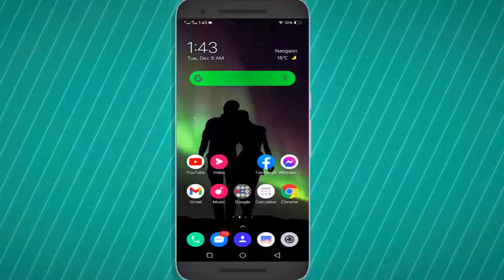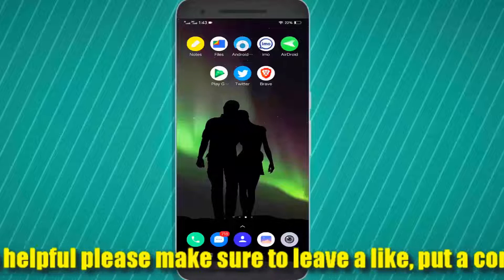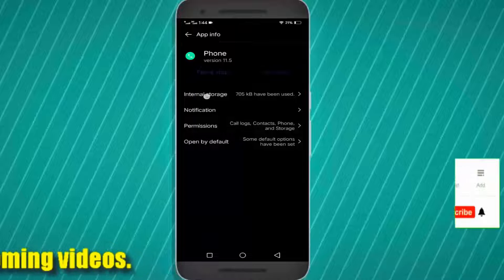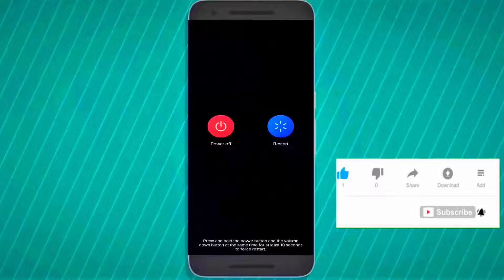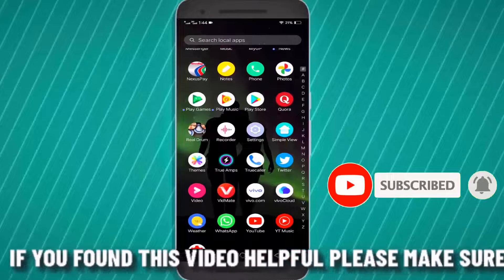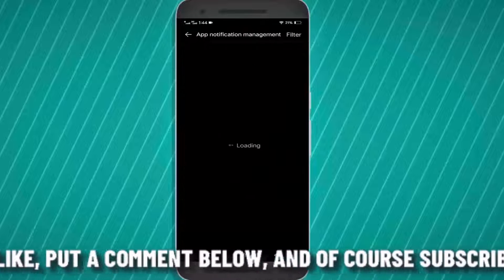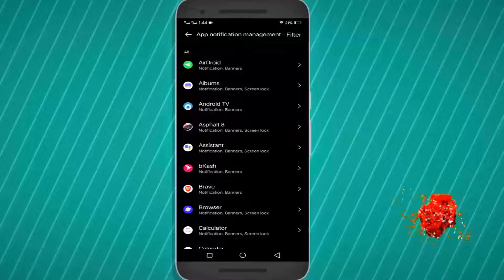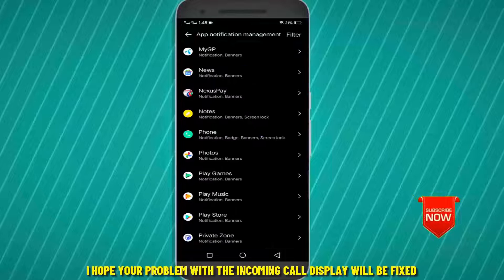How To Fix Call Screen Not Visible While Incoming Call On Android || Vivo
SOLUTION: How to fix call screen not visible while incoming call on Android/Android Phone is ringing but it's not showing on the display/Incoming calls are not showing on the screen but the Phone is ringing on Vivo, Samsungor any Android phone 2026-22 English tutorial.
If you are having trouble with your Android Phone call screen not visible while an incoming call, the Phone is ringing but it's not
 showing on the display, Incoming calls not showing on the lock screen, and Incoming calls not showing on the screen but the Phone is ringing then, this video will be helpful for you to fix this problem easily.
In this tutorial, I am showing 2 methods to solve the call screen not visible while incoming calls, Incoming calls not showing on the lock screen, or incoming calls not showing but the phone is ringing issues using an Android Vivo Y21 phone but according to this tutorial you can fix this problem using any version of all Android phones.